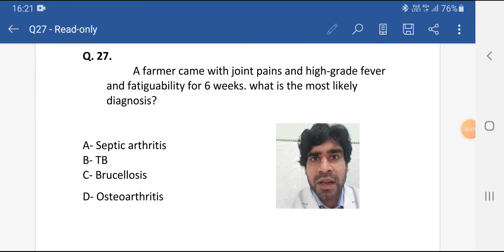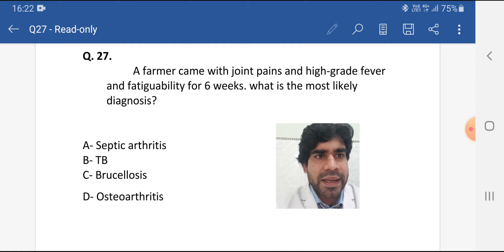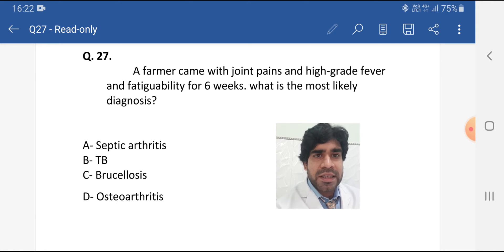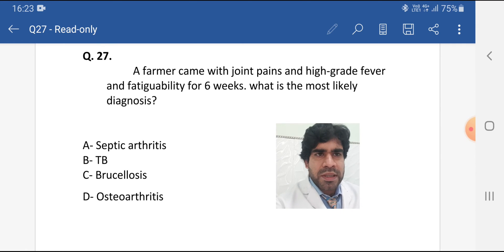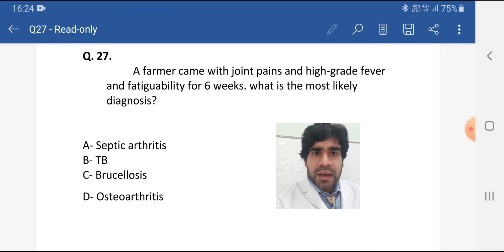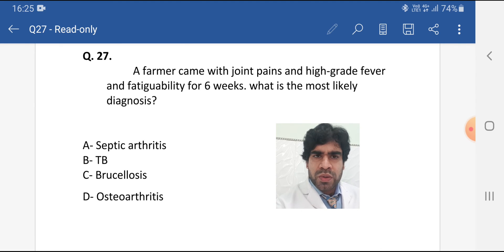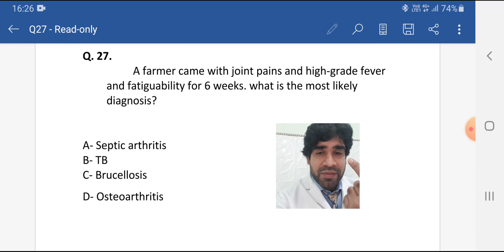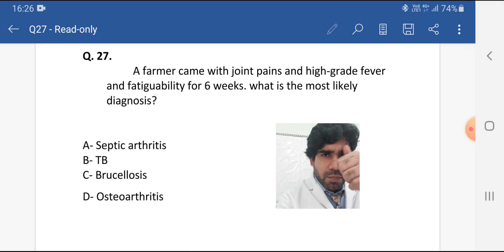Question 27 with discussion HAAD DHA MOH / A Story of a Febrile Farmer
a frequent topic in PastPapers of HAAD DHA MOH PrometricExams. as this disease is common in peripheral areas of UAE , you must know this topic in details. You will learn to differentiate in SepticAfthritis TuberculousArthritis Brucellosis and OsteoArthritis.